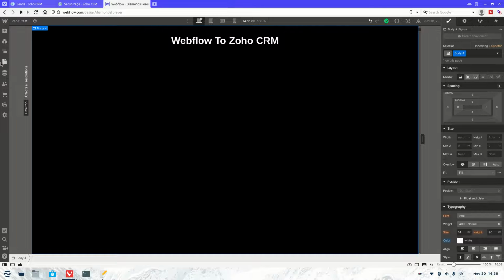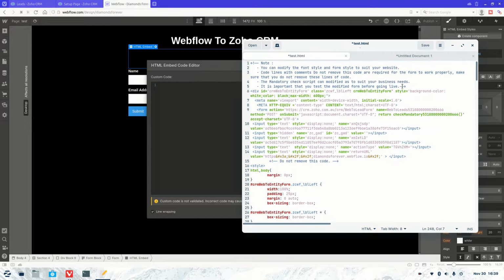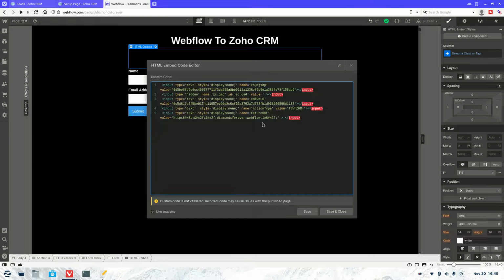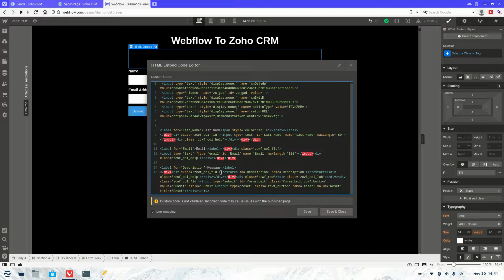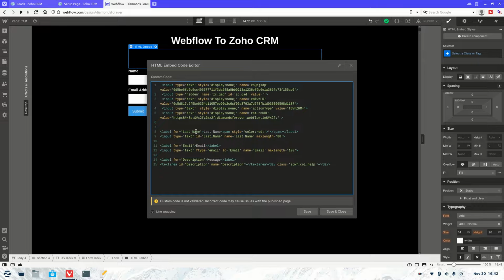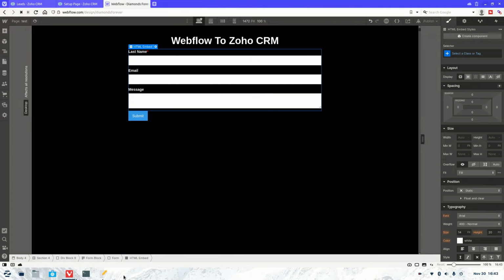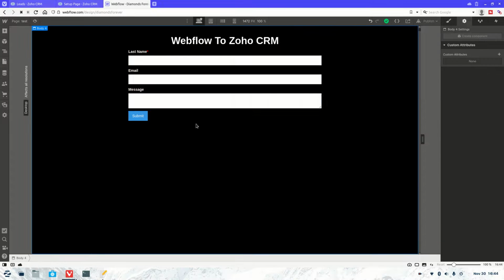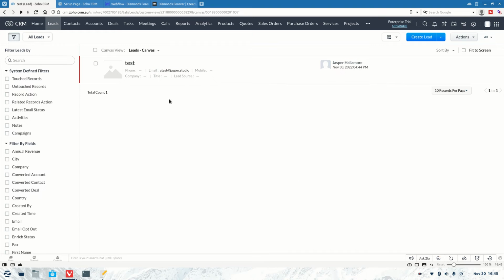Integrating Webflow Forms with Zoho CRM | Webflow Tutorial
In today's Webflow tutorial, I'll be showing you how to integrate your Webflow forms with Zoho CRM. This will allow you to send form submissions directly into Zoho CRM under leads or contacts.